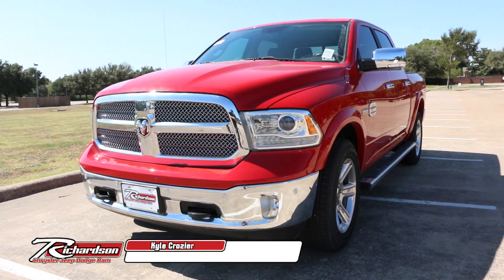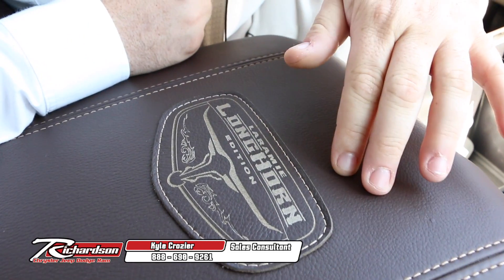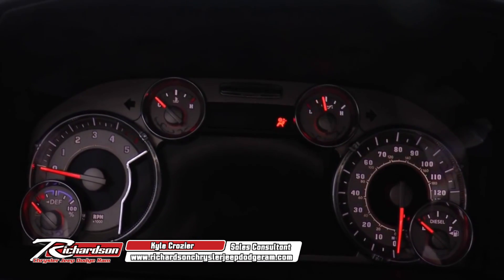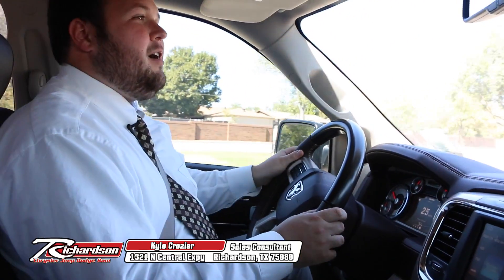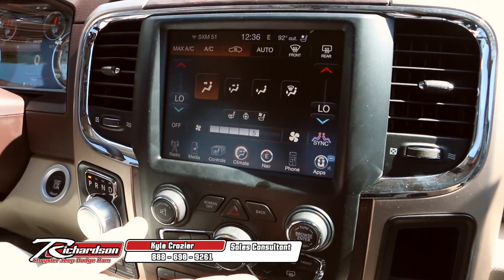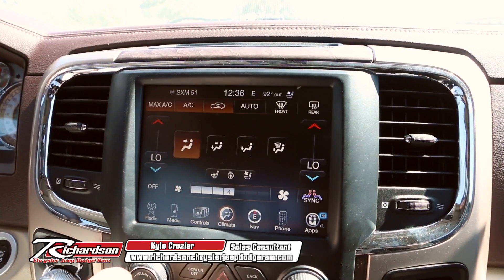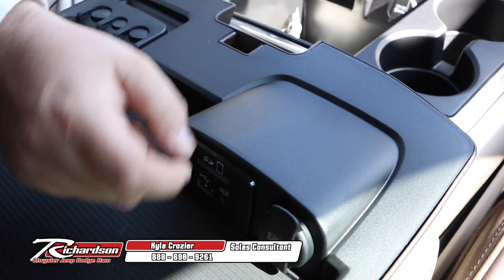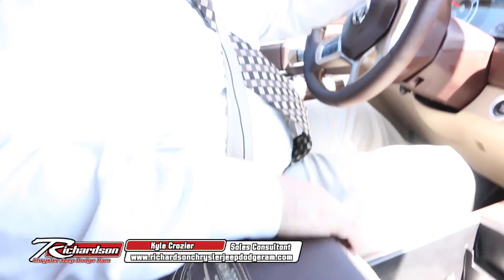2016 Laramie Longhorn Ram 1500 Test Drive | Richardson Chrysler Jeep Dodge Ram near Addison, TX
Richardson Chrysler Dodge Jeep Ram

We are off to test drive the all new 2016 Ram 1500 Laramie Longhorn with Kyle of Richardson Chrysler Jeep Dodge Ram Dealership near Addison, TX. The Laramie Longhorn edition sports a luxurious interior with many feature that will redefine your driving experience. Come visit Richardson Chrysler Jeep Dodge Ram and let us get you in a vehicle like the 2016 Ram 1500 Laramie Longhorn today!

Richardson Chrysler Jeep Dodge Ram near Addison, TX is your destination for all Ram Truck models including the all new 2016 Ram 1500 Laramie Longhorn. Browse through our wide selection of new and used cars online or come visit us for a test drive today. At Richardson Chrysler Jeep Dodge Ram, we strive to make buying or leasing a new or pre-owned Ram a great experience. Come to Richardson Chrysler Jeep Dodge Ram, located near Addison, TX and let us get you in your Ram today!